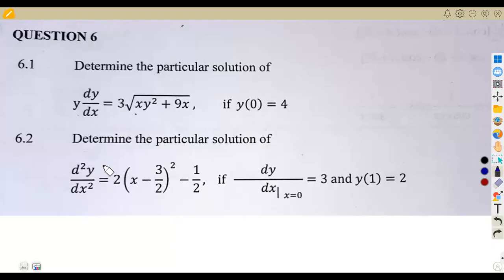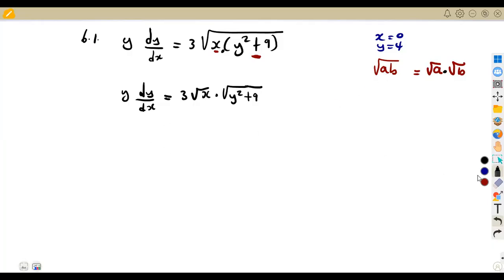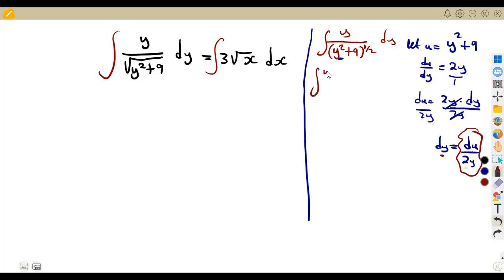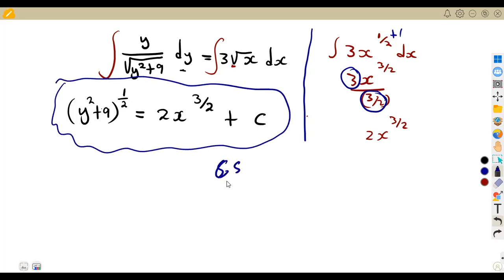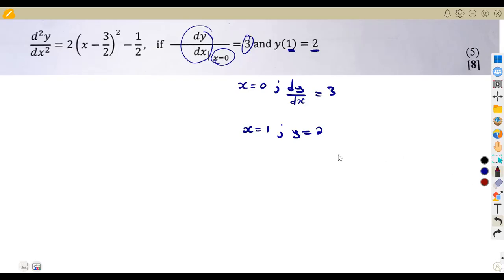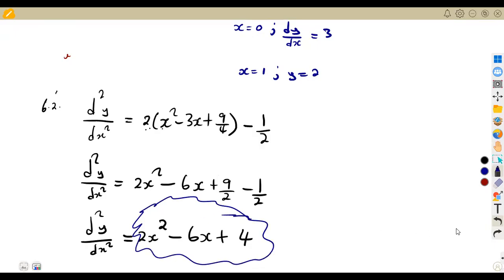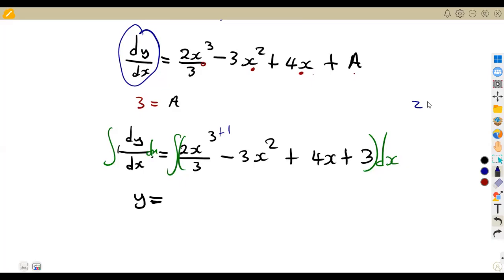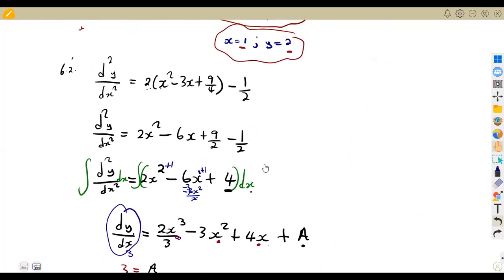Mathematics N5 DIFFERENTIAL EQUATIONS AUGUST 2023 QUESTION 6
Mathematics N5.
Mathematics N5 Differential Equations.
Mathematics N5 August 2023.